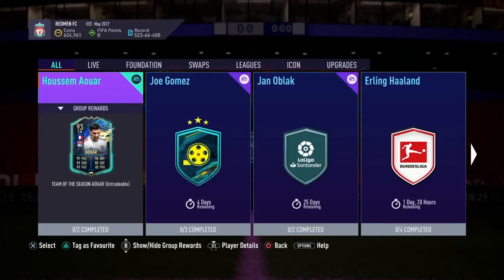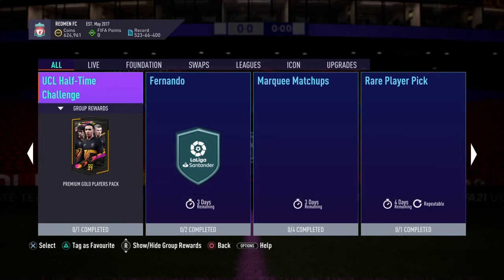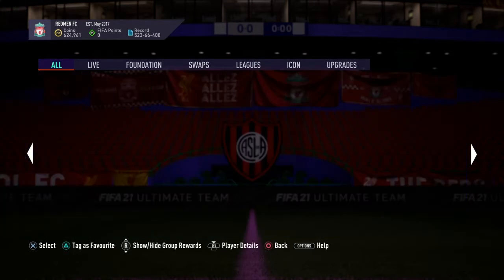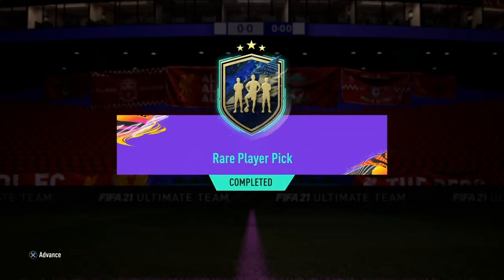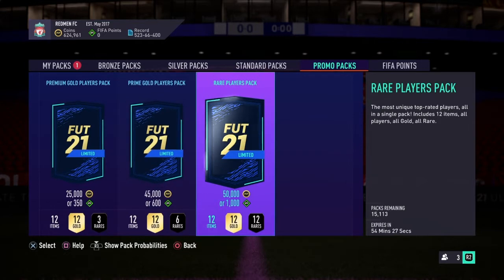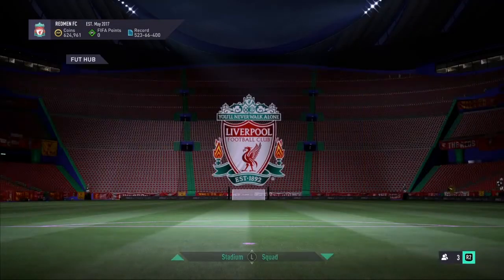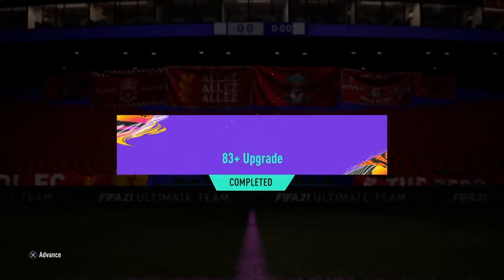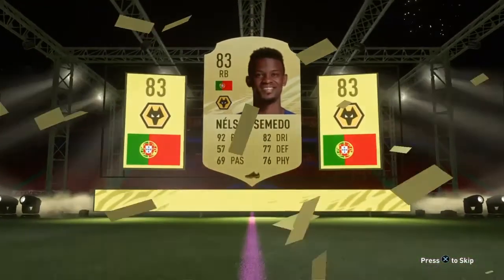My 83+ Upgrade PACK!!!!!